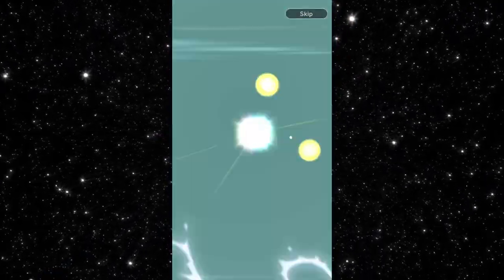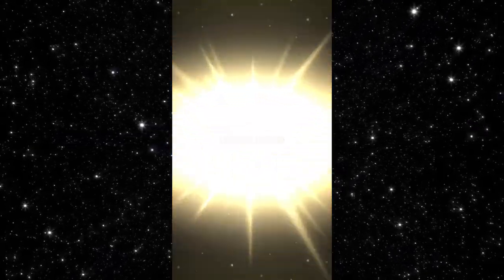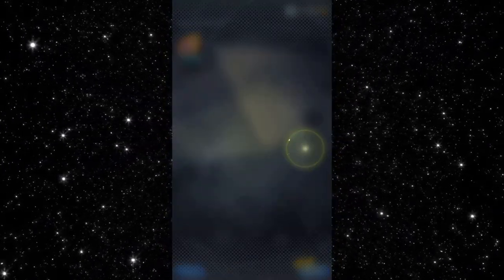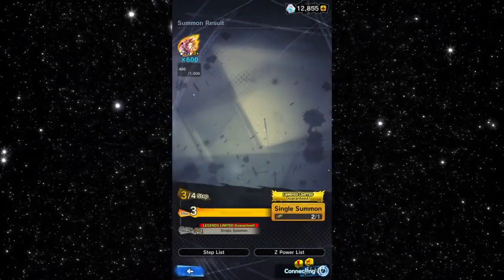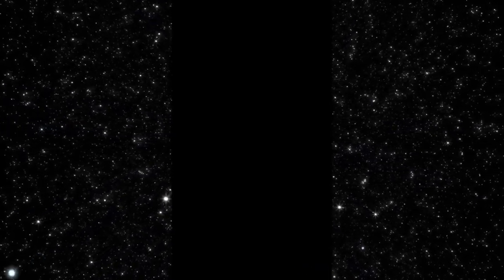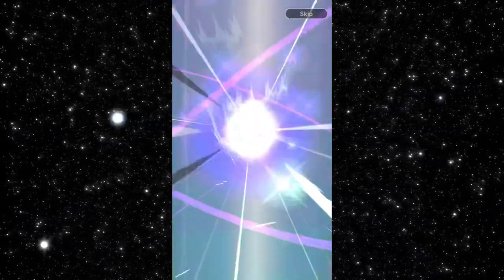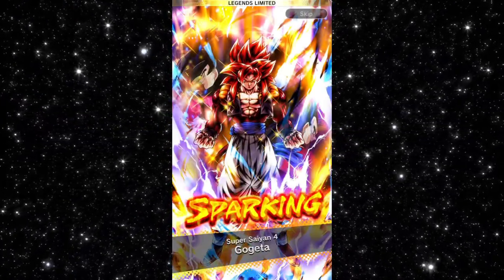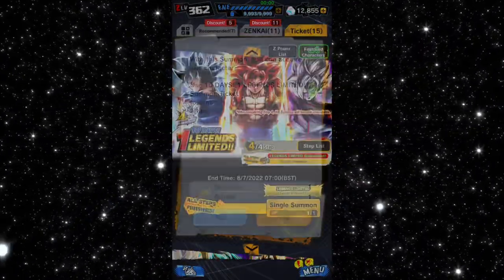MY 4x GUARANTEED LEGENDS LIMITED SUMMONS | Dragon Ball Legends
My Mic Was Low…
In This Video, IcyDwud Summons On A 4x Guaranteed Legends Limited Banner in Dragon Ball Legends

- IcyDwud❄️